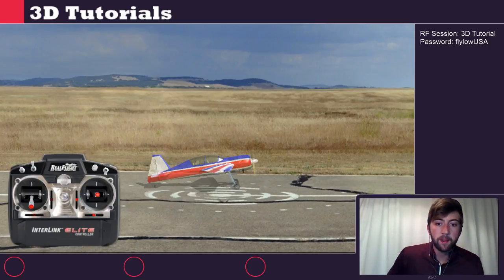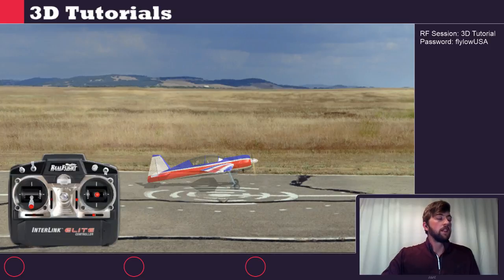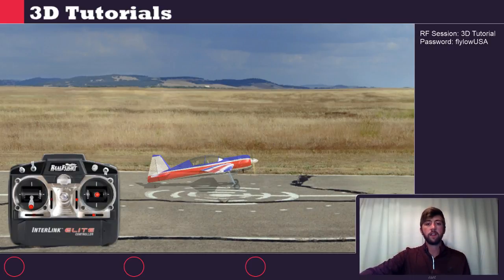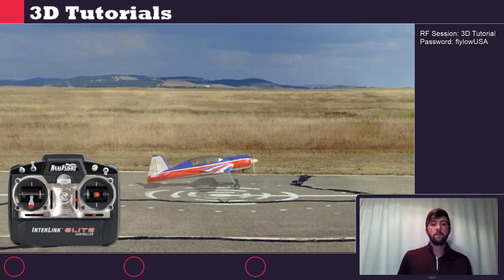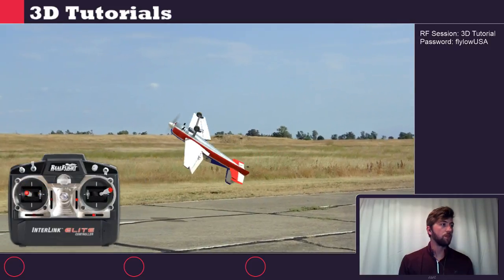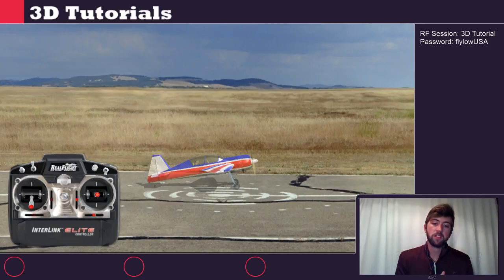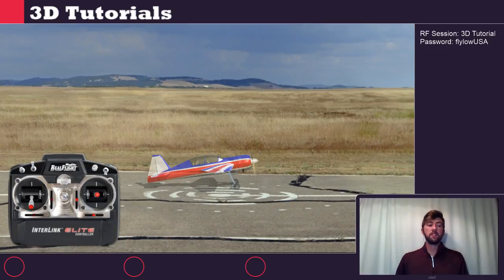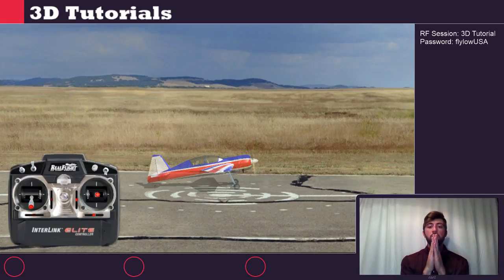3D Tutorial Live Stream: Rifle Rollers and Rolling Harriers